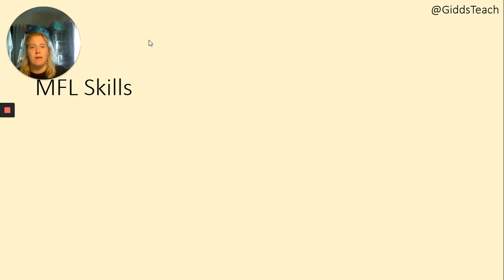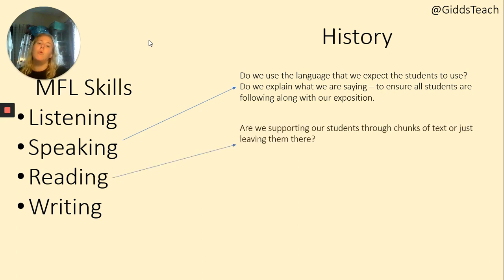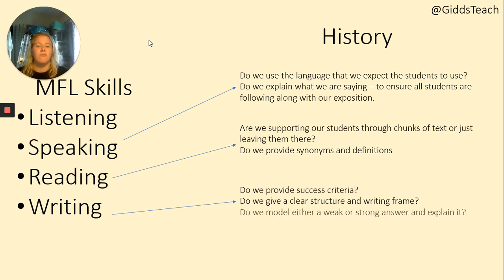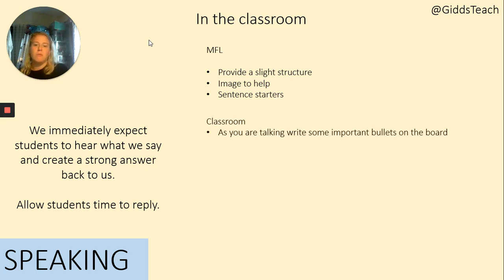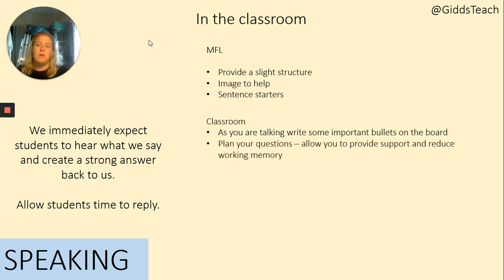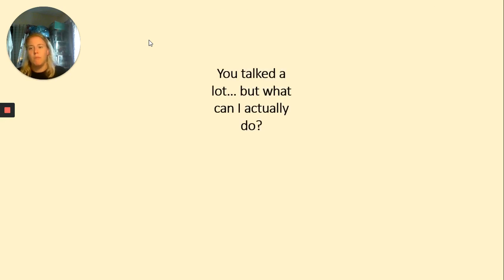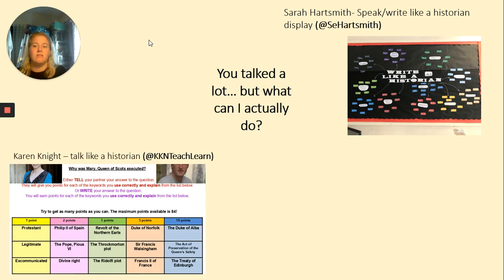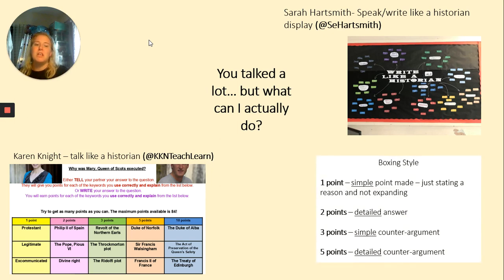Sharn Giddings - TMHistoryIcons - MFL Modelling in the History Classroom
Sharn is on Twitter at @GiddsTeach

How the teaching of multiple subject through supply have impacted my modelling and explanations in the history classroom.